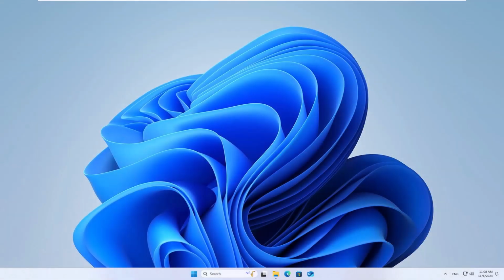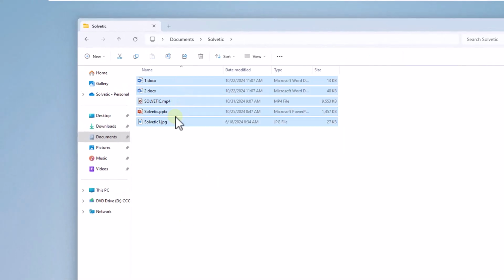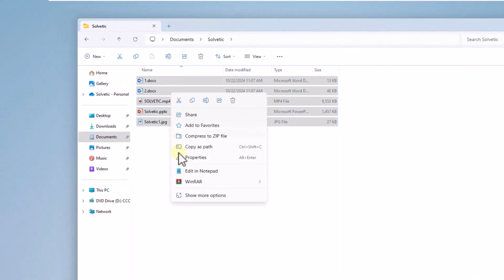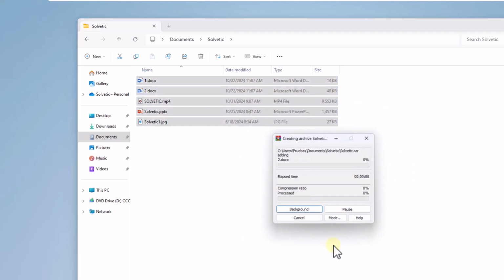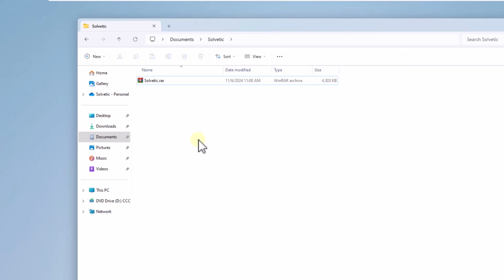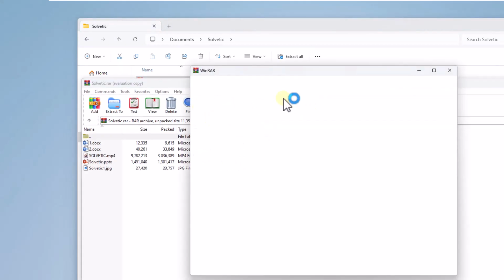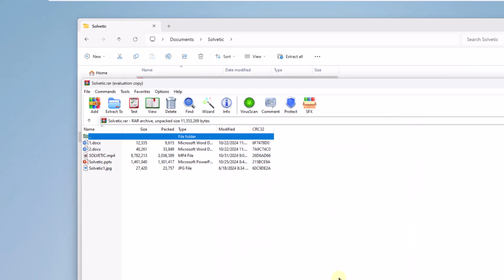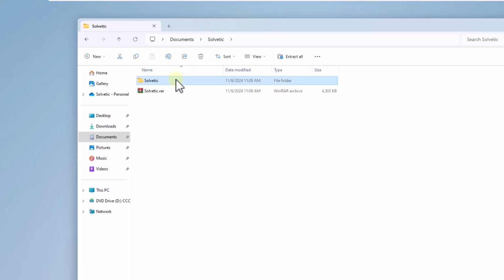EXTRACT RAR FILE in Windows 11 ✅✅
Solvetic_eng video-tutorial ▶️ 𝗔𝗟𝗟 👉 Welcome to Solvetic’s channel! In today’s video, we’ll show you how to extract RAR files in Windows 11 quickly and easily. RAR files are widely used for compressing and sharing content, and we’ll guide you step by step on how to open them using free or built-in tools. If you find this tutorial helpful, leave us a comment with your questions or suggestions, and don’t forget to give us a like—your support helps Solvetic continue creating practical and valuable content. Let’s get started!